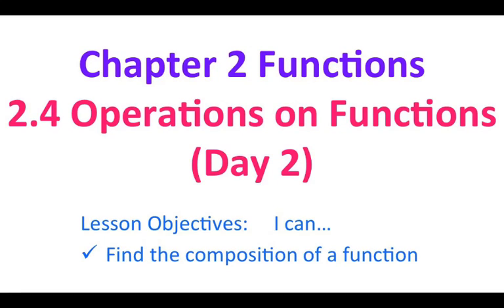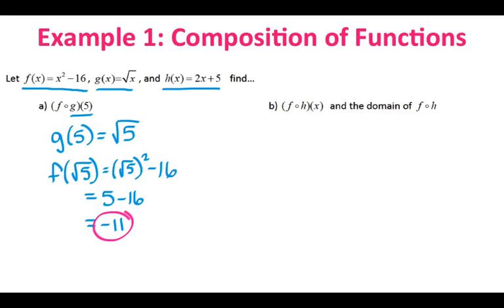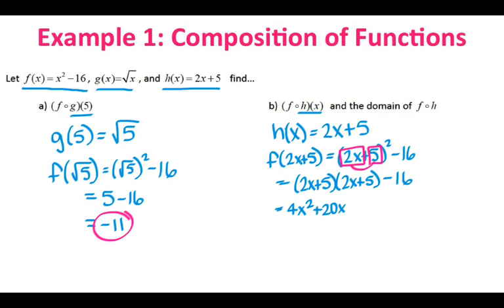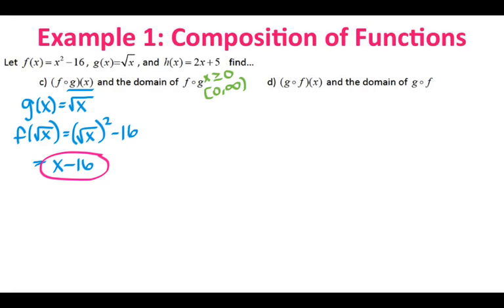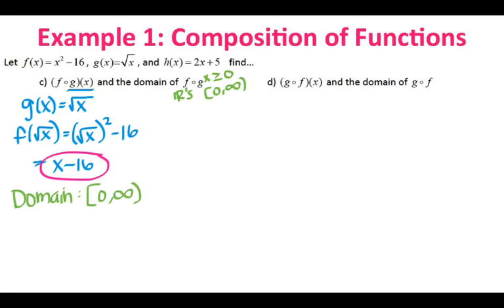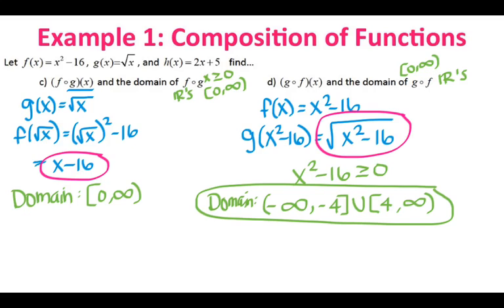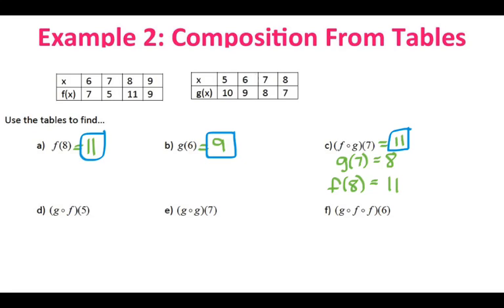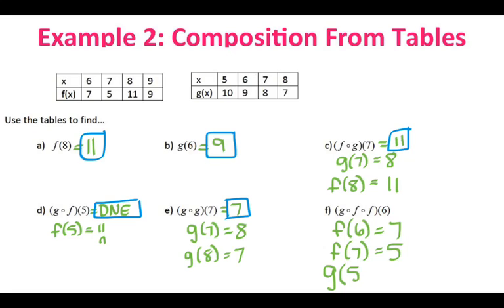Precalc 2.4 Notes Day 2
Here is a video that goes with the notes for 2.4 Day 2.